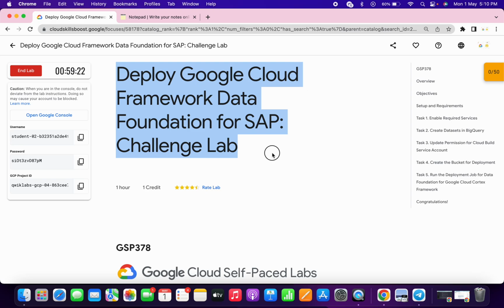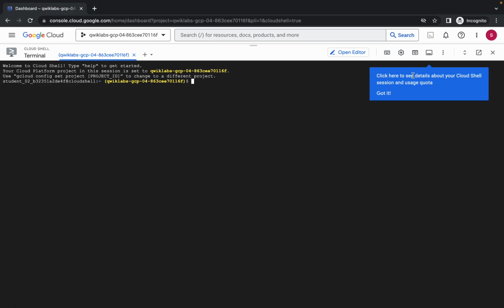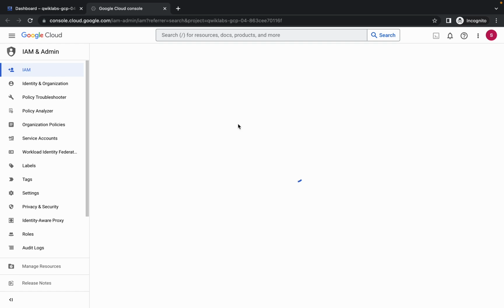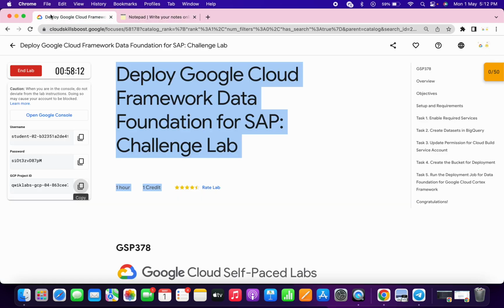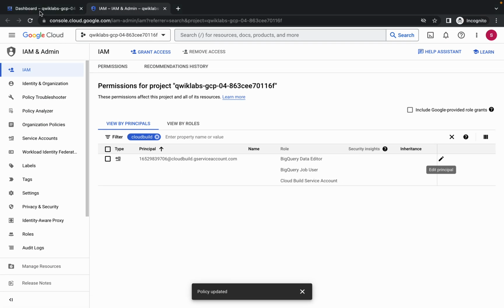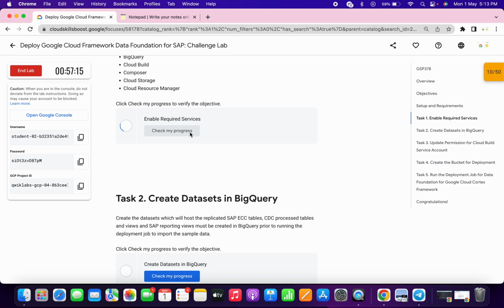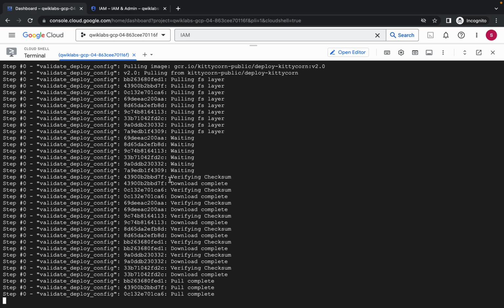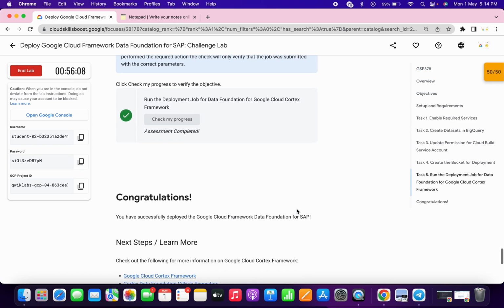Deploy Google Cloud Framework Data Foundation for SAP: Challenge Lab